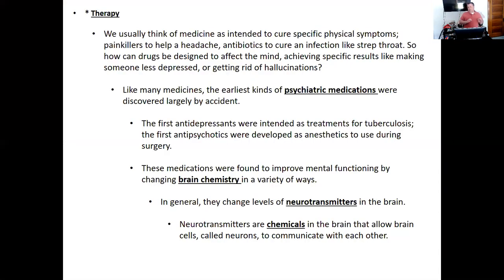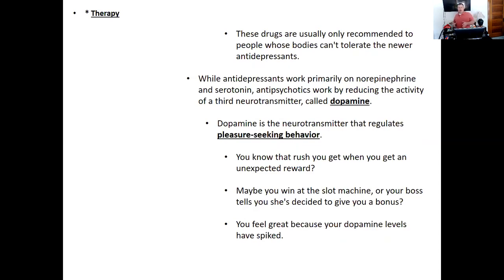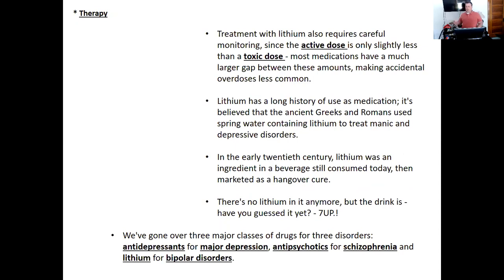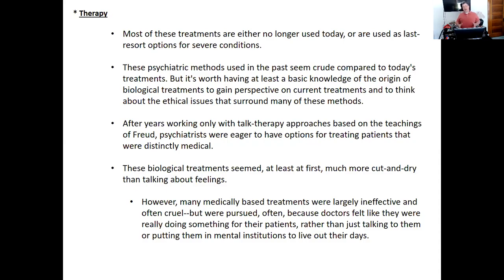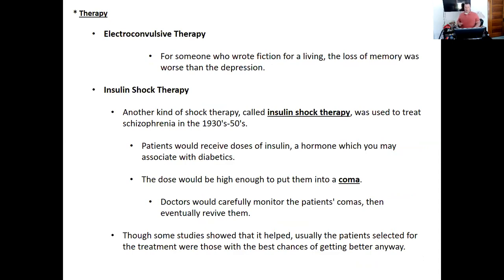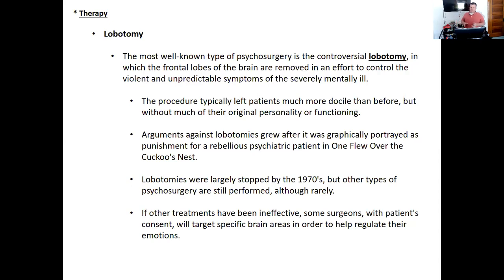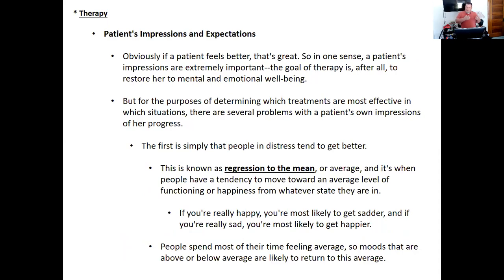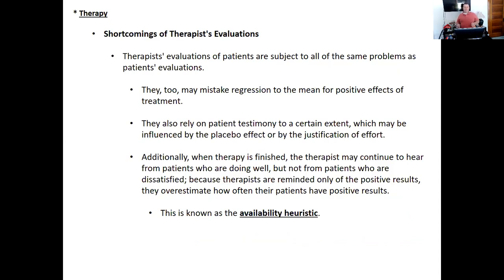Psychology 05 14 2020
Psychology Lecture May 14th, 2020